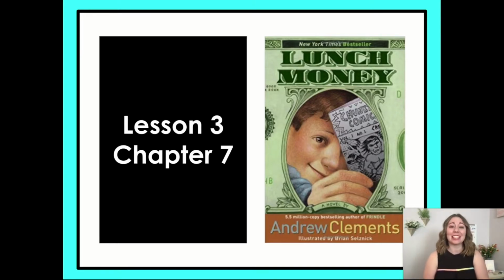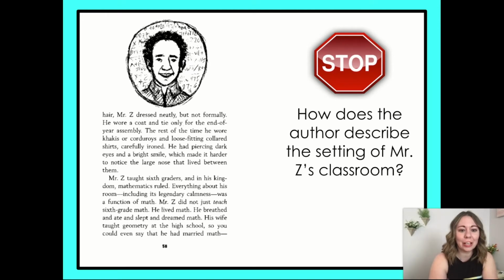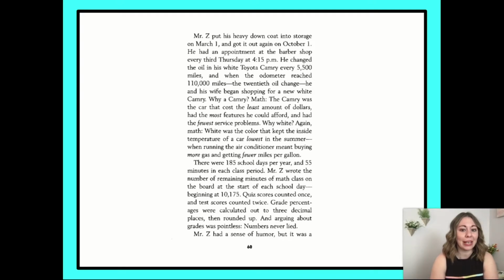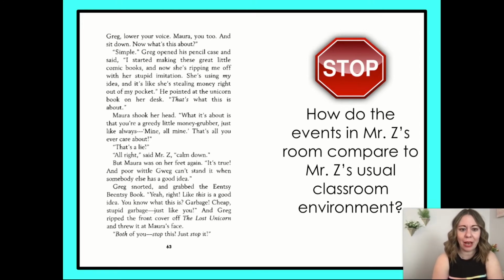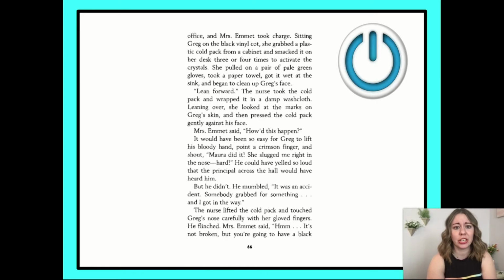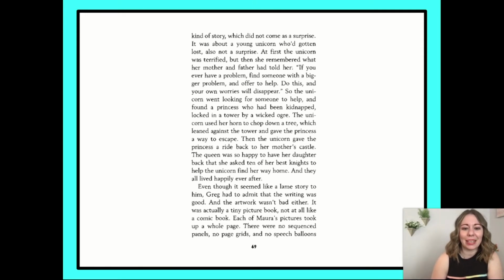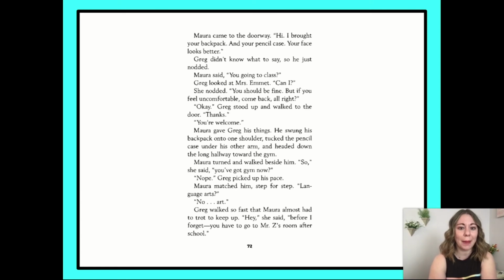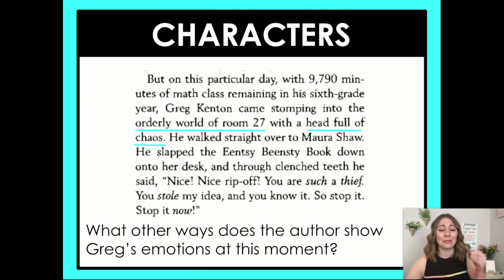U4MAL3A Lunch Money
ReadyGEN Unit 4 Module A Lesson 3 (Part 1)
Lunch Money, by Andrew Clements
Chapter 7